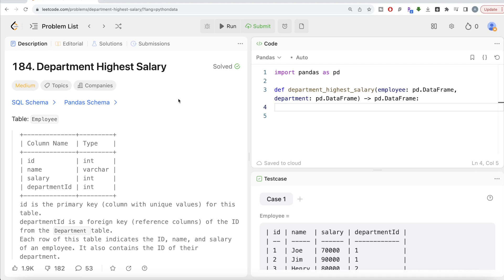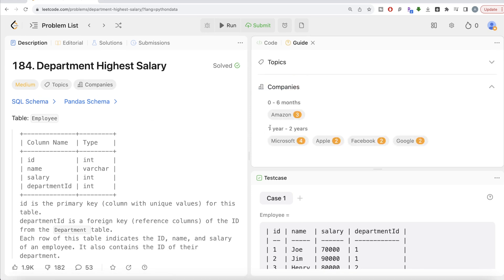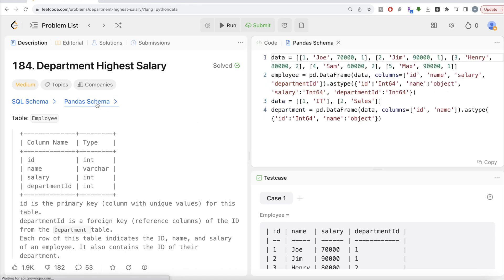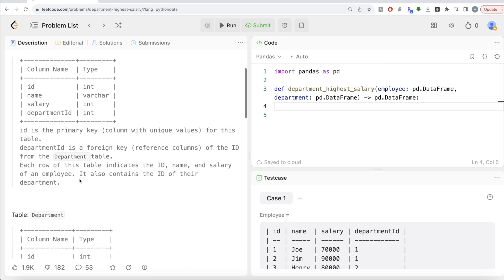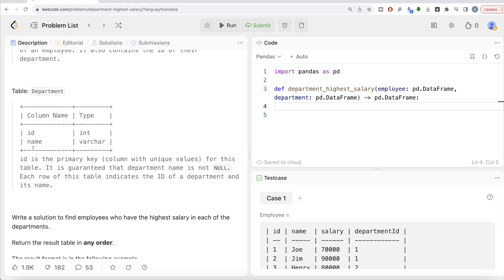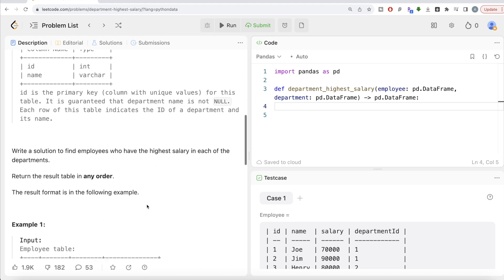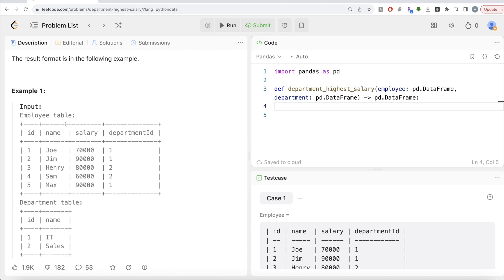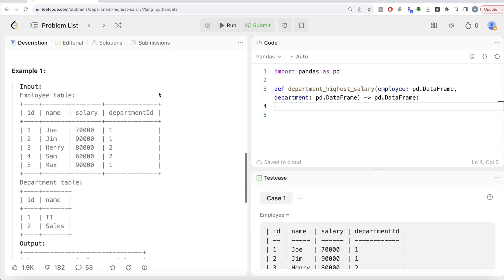Leetcode 184 - Department Highest Salary - Python Solution | FAANG Interviews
- Pandas Schema:
employee = pd.DataFrame(data, columns=['id', 'name', 'salary', 'departmentId']).astype({'id':'Int64', 'name':'object', 'salary':'Int64', 'departmentId':'Int64'})
data = [[1, 'IT'], [2, 'Sales']]
department = pd.DataFrame(data, columns=['id', 'name']).astype({'id':'Int64', 'name':'object'})